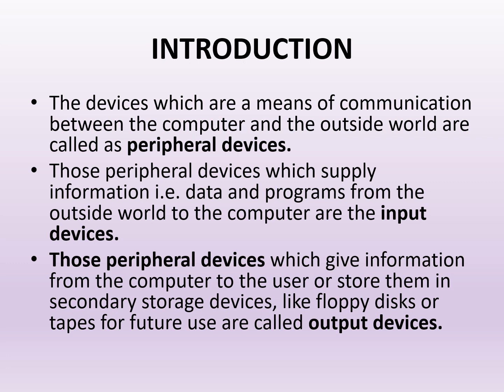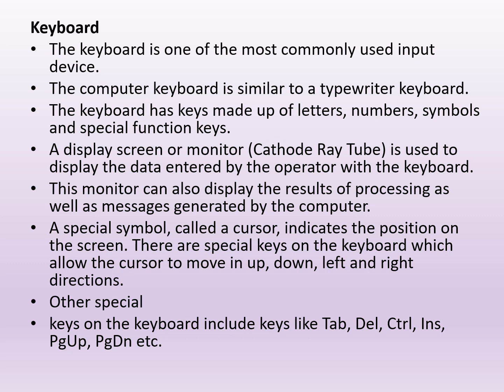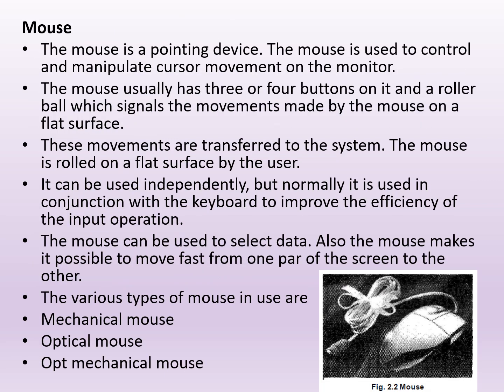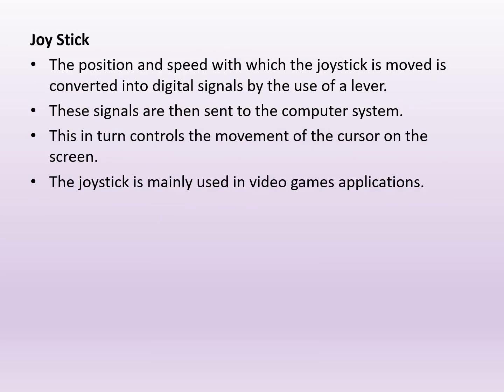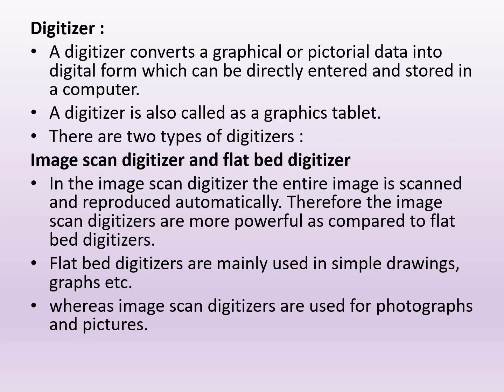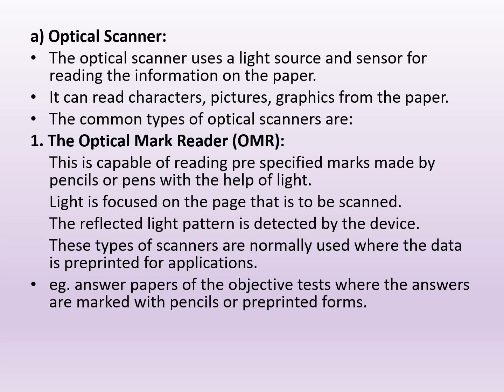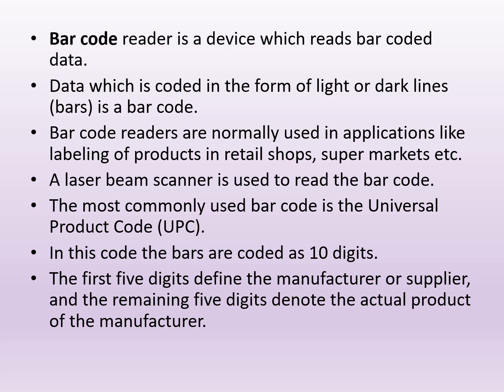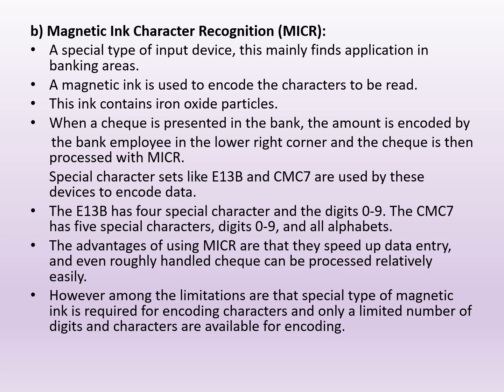SJCTNC-Dr. D. SUMITHA-19EMB62A-COMPUTER APPLICATIONS IN BIOLOGY- UNIT I- INPUT DEVICES